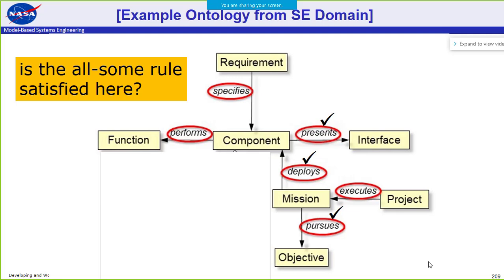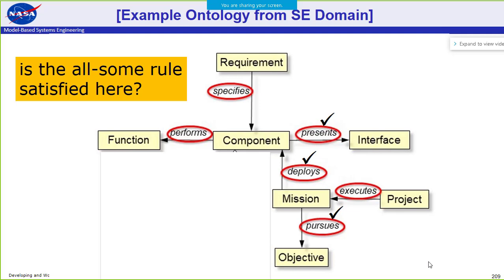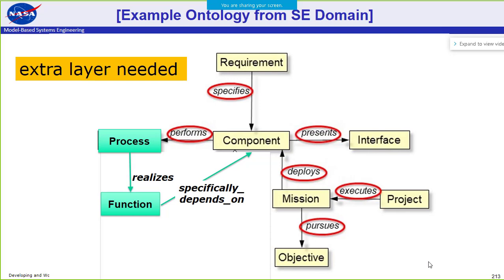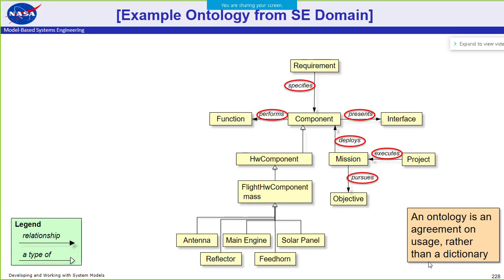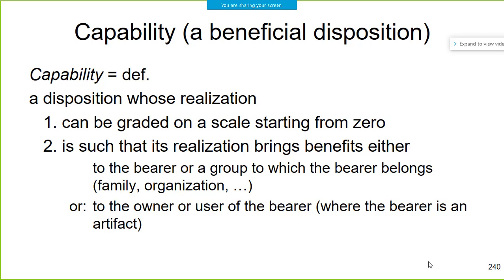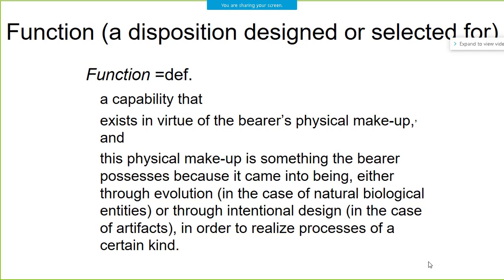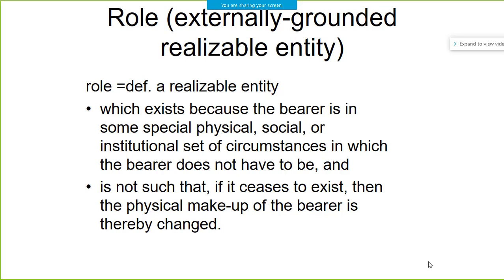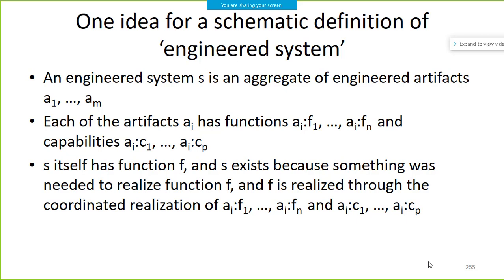Ontology for Systems Engineering - Part 3: Functions and Capabilities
Continuants versus Occurrents
Realizables in BFO: Roles, Capabilities and Dispositions
Capabilities Engineering
Application to Systems Engineering